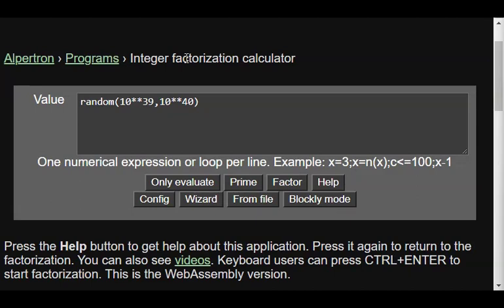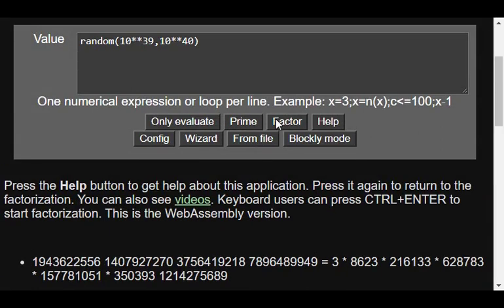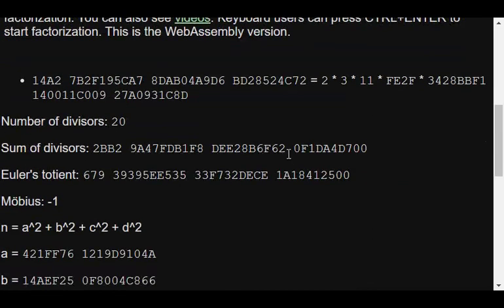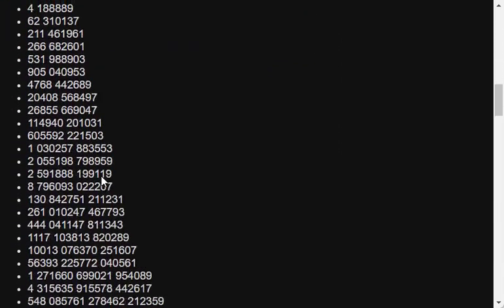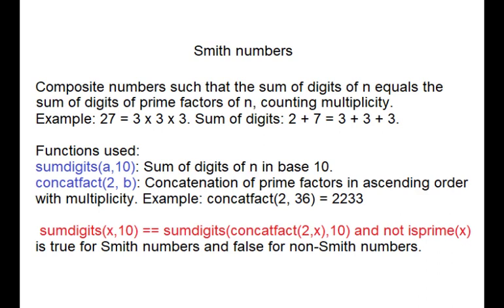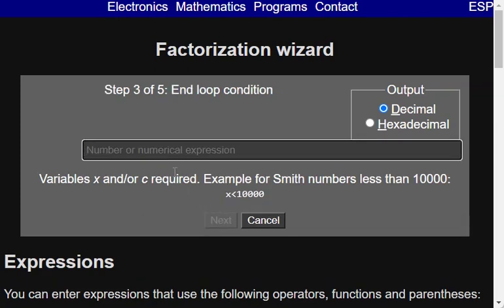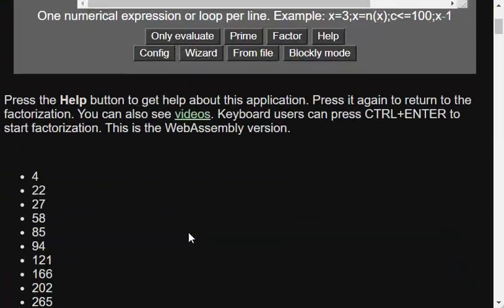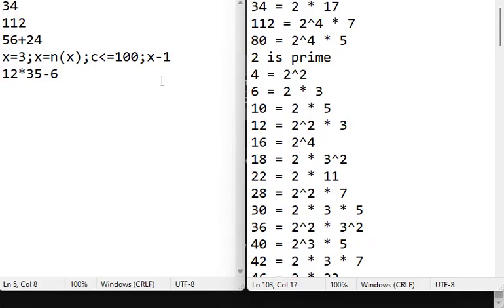Integer factorization calculator tutorial (part 2)